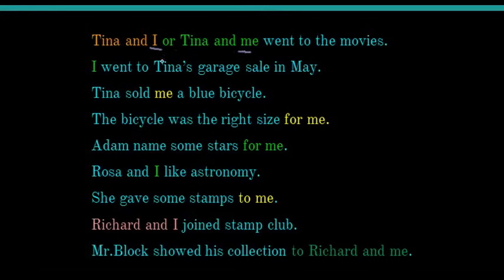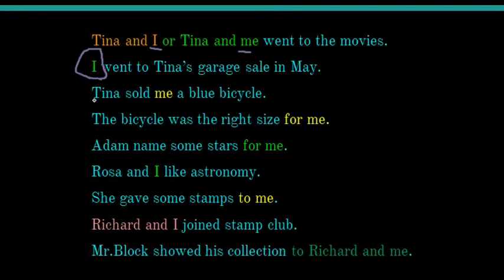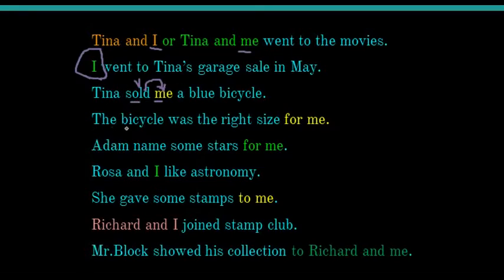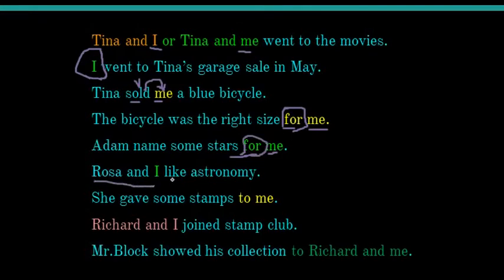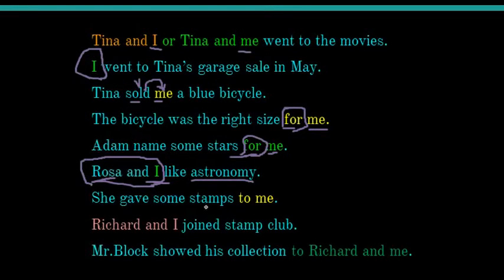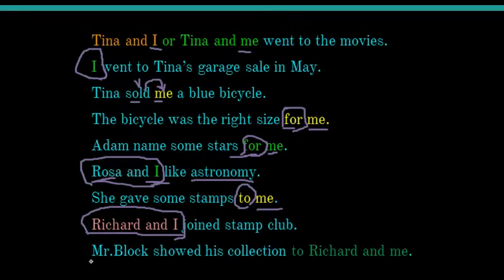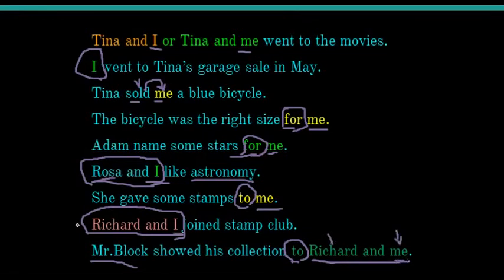How to use the pronoun I and Me.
Be careful when you use the pronoun I and me in a sentence. The pronoun I is a subject  pronoun and the pronoun me is an object pronoun.
• Use I only as the subject of a sentence.
• The pronoun me is an object pronoun. Me is used after an action verb or after a word such as at, for, of,to, or with ( prepositions)
• When you speak about yourself and another person. Always name another person first. Then follow the rules when to use I and me.